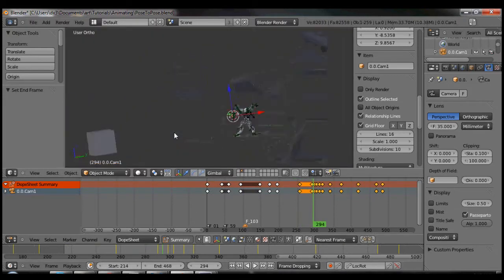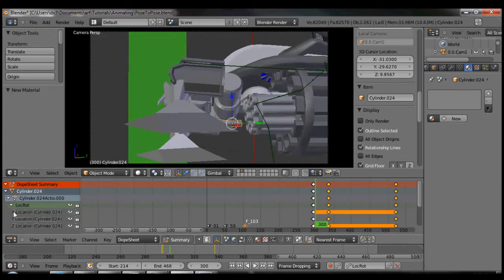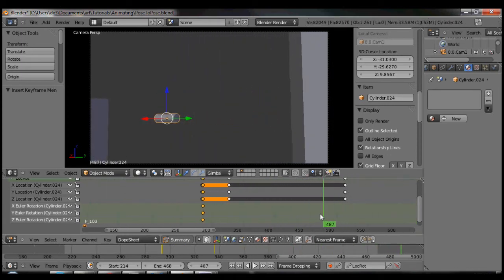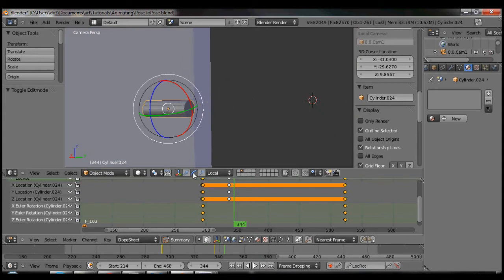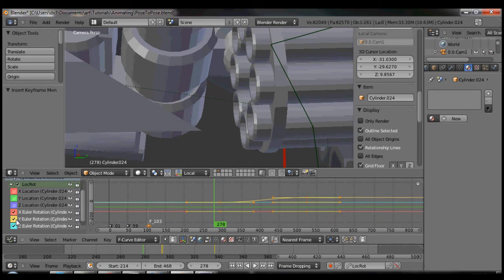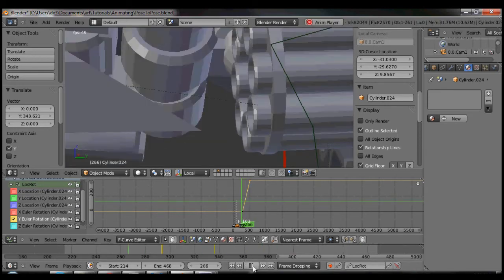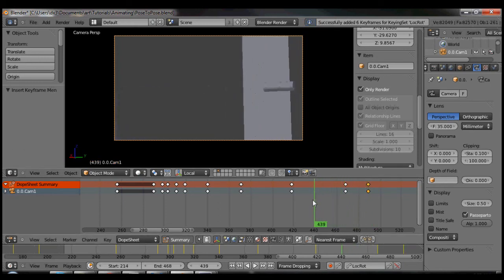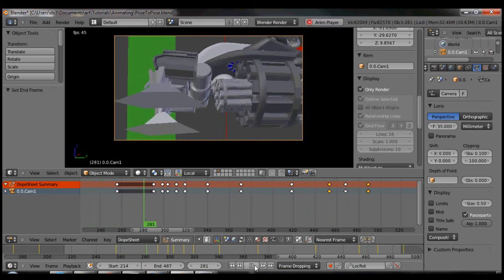Awesome Pose to Pose animating part 5B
How do I set up a scene? How do I animate a cool movie?
This tutorial set goes through pose to pose animation, working with a character, camera, timing, etc.

by the end of this tutorial set, you will have seen me develop a completed action ready to be included into a background scene, rendered, and off to the presses!

Assumes a knowledge of bones and basic keyboard shortcuts

like me on Facebook Dx3 Studios

Here we animate the bullet firing from the chamber - refining the camera motion

Please leave comments (especially nice ones :)

a low poly version of the character (same bones, different model) is available at blendswap (until the full version is available)